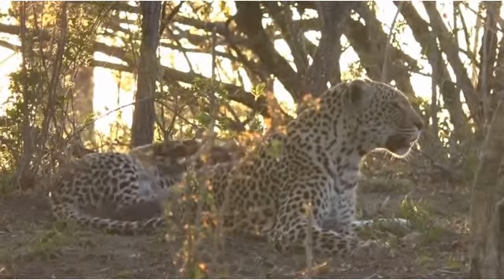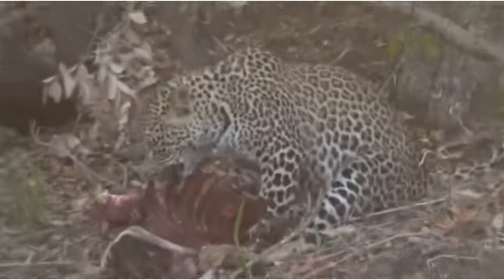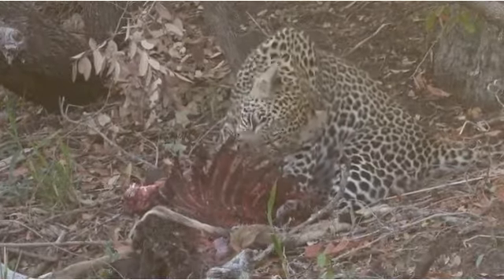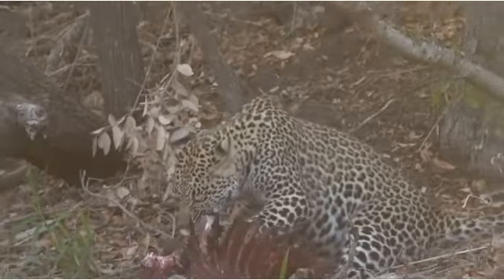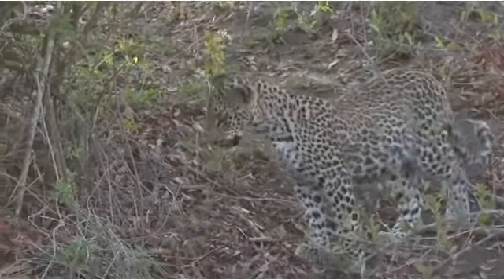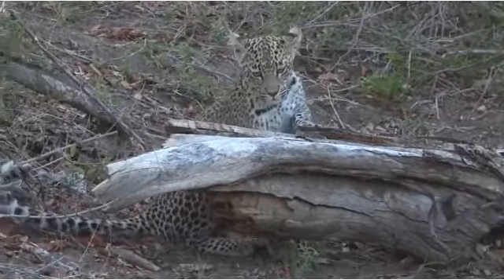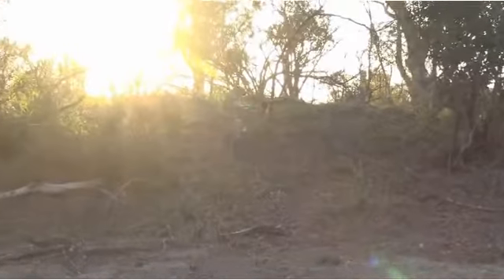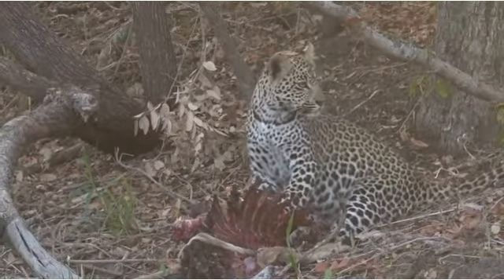SouthAfricaDjAraCpAMSafariLive 11 Oct 2016 Karula and cubs